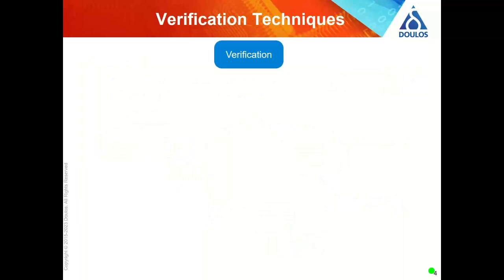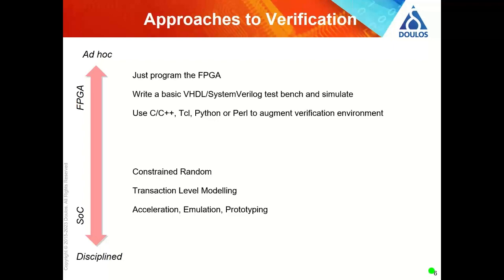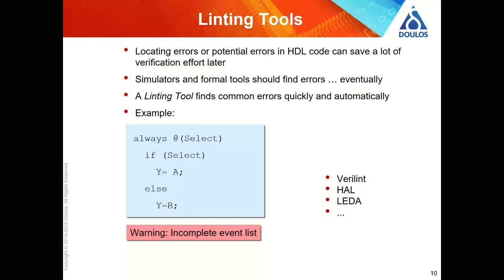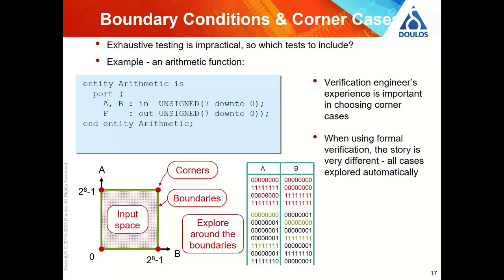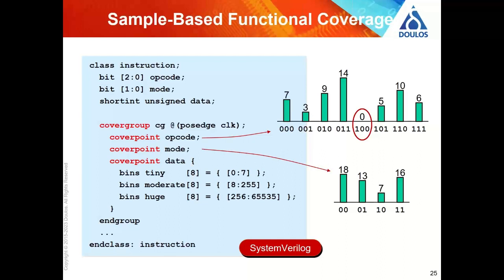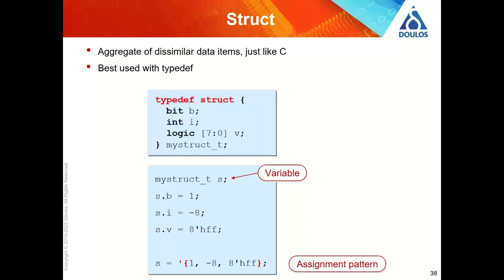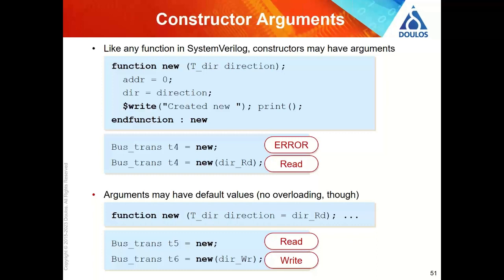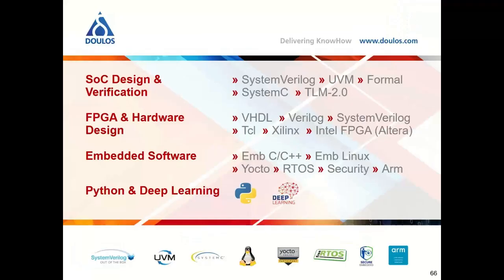Introduction to Verification and SystemVerilog for Beginners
It is essential to verify the correct operation of a digital FPGA, ASIC or SoC design before it is manufactured. However, making sense of the verification methodologies, languages and tools used, can be challenging, when first encountered. This presentation gives a brief overview of the current verification landscape, including verification objectives, simulation and formal verification approaches, the languages used and the tools required. It then introduces the main features of SystemVerilog – the most popular language used for verification today. This overview will provide a foundation for verification novices, who subsequently wish to study UVM or Formal Verification in greater detail.
Dr David Long has been a key member of the Doulos technical team since 2001, specialising in Hardware Description Language-based design and verification. As well as developing, writing, and presenting training courses in leading-edge methodologies for embedded SW development, FPGA, ASIC and SoC design and verification, David regularly contributes to technical papers, tutorials, and conference presentations at major industry events world-wide. He has also provided project support and consultancy for industrial clients in the fields of digital/mixed-signal IC design and verification.